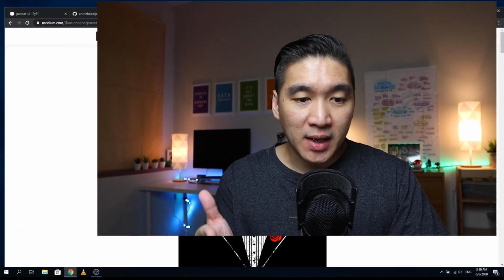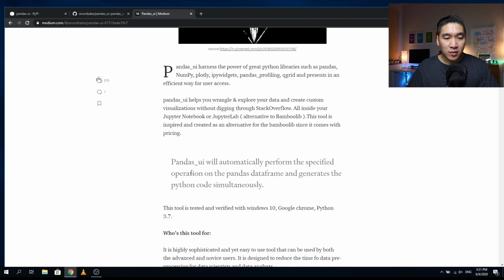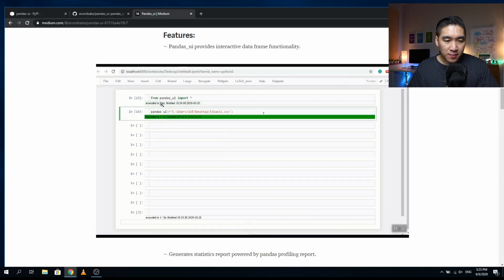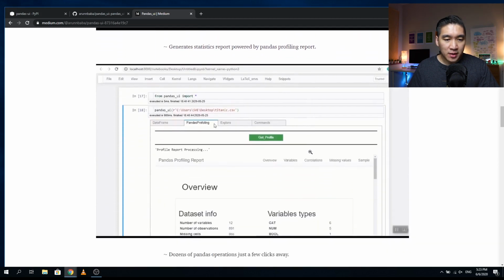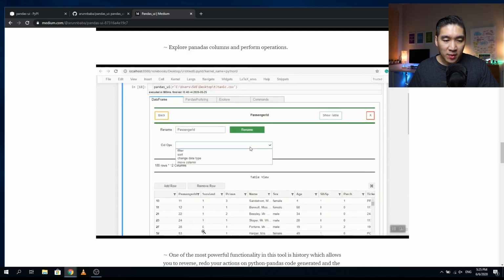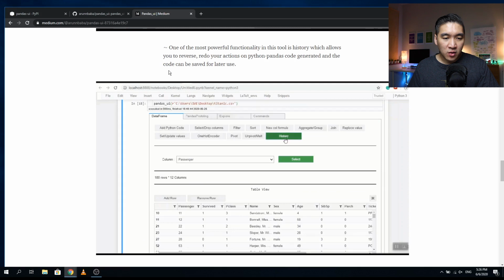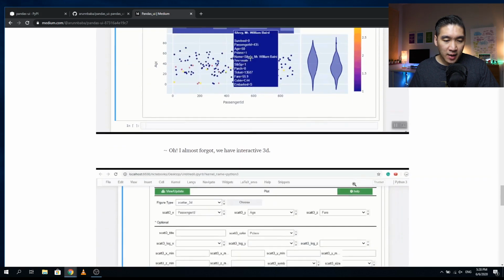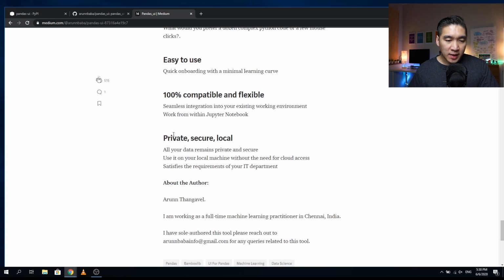Wrangle and Explore Data with PANDAS-UI for Data Science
In this video, I will provide an overview of the pandas-ui Python library that you can use to wrangle data and perform exploratory data analysis for your data science projects. Under the hood, pandas-ui integrates several libraries including pandas, NumPy, plotly, ipywidgets, pandas_profiling and qgrid.